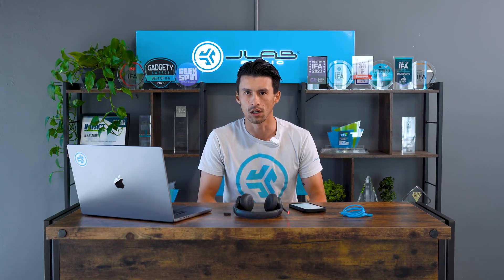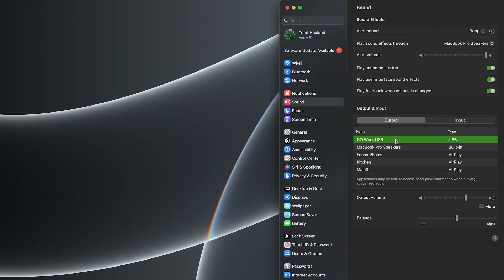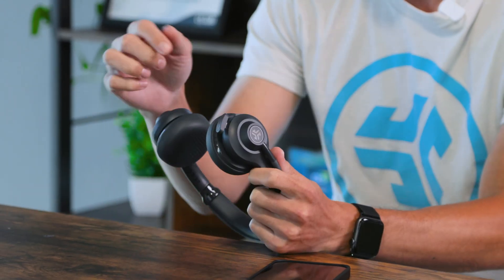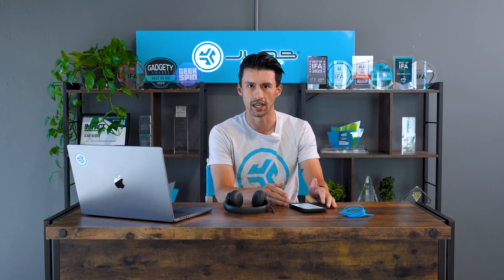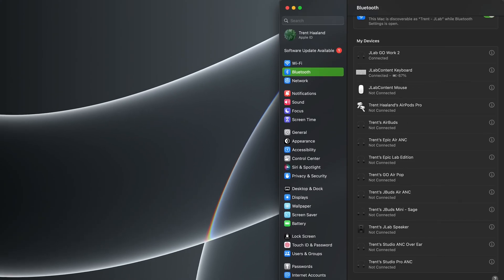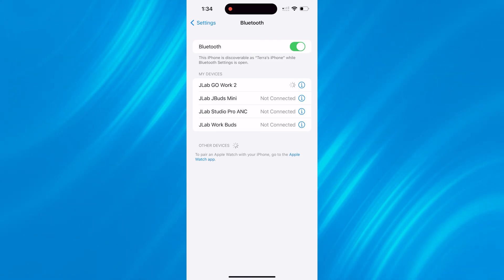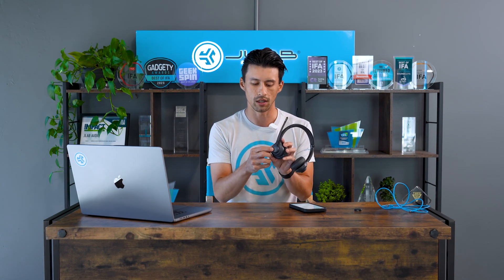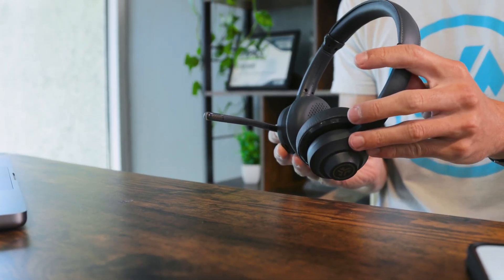How To Setup Your GO Work Gen 2 Headset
In this informational how-to video, we'll guide you through the following topics and functions of the new GO Work Gen 2 headset.

1. Introducing the Go Work Gen 2 headset - 0:00
2. USB-C dongle connection - 0:17
5. Bluetooth connection - 1:41
6. Bluetooth multipoint connection - 2:05
7. Wired connection - 2:50
8. Button functions - 3:18
9. Music & voice EQ modes - 3:30
10. Quick Mute - 3:46
11. JLab App customizable features - 3:55
12. Troubleshooting - 4:40

Customer Support VIP Help Line: 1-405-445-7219

Feel free to visit the support site to see more visuals and how to's: